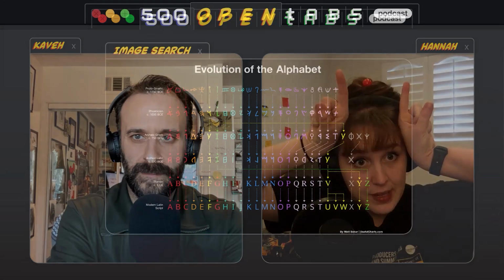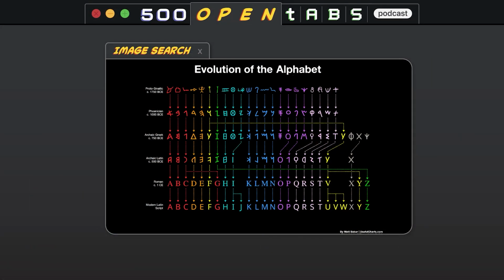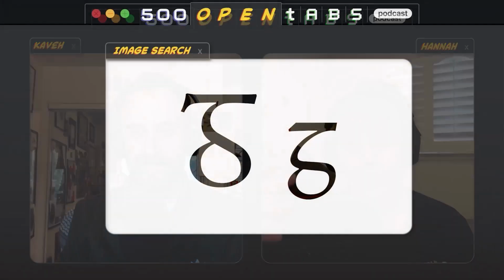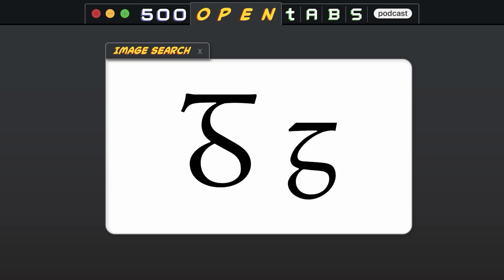The Forgotten Letters of the English Alphabet - 500 Open Tabs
Hannah tells Kaveh how the Europeans had their own American Idol but for letters of the alphabet instead of singers.